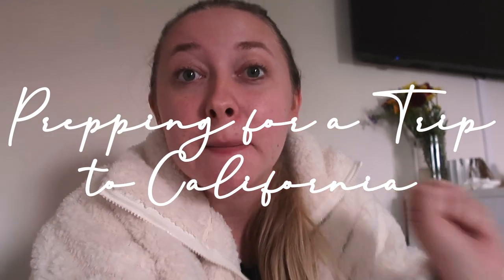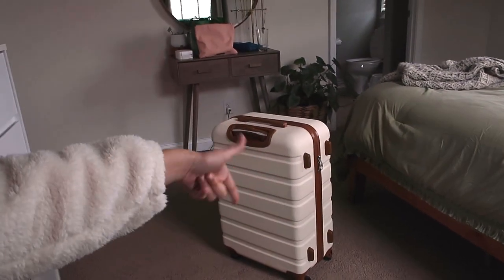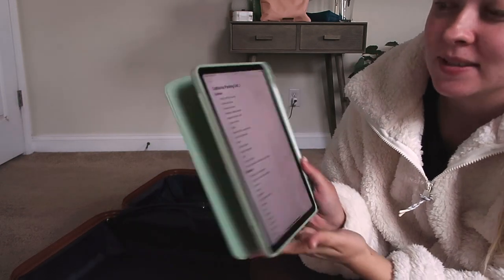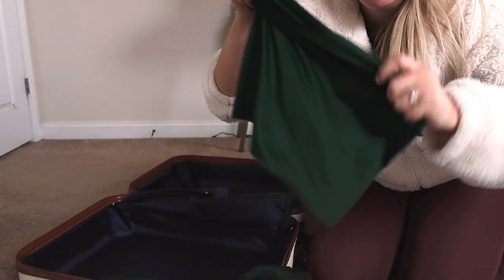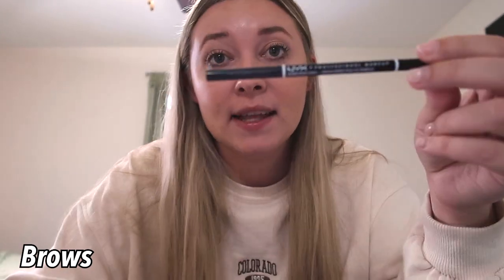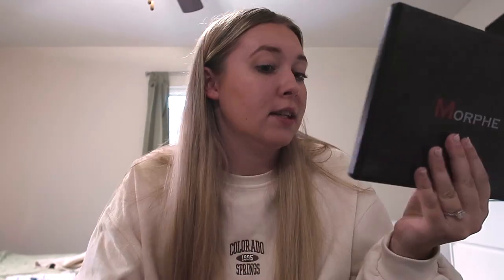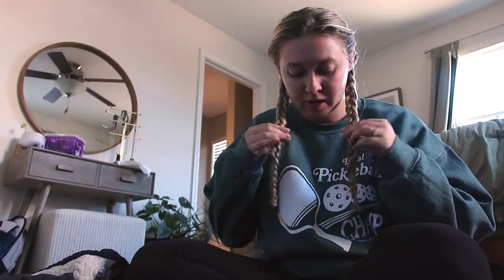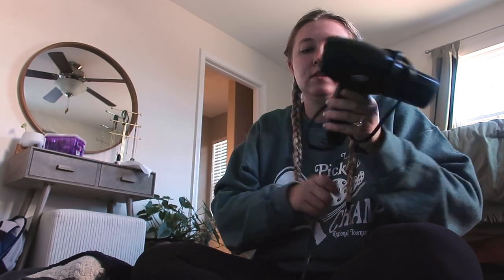packing for a wedding in california 🧳//what I'm bringing to be the maid of honor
Just packing for a wedding in California! I had the privilege of being the maid of honor for one of my childhood best friends, and it was a blast!

As promised, here's my packing list:
Clothes:
- Airport outfit for leaving
- Bridesmaid dress
- Bridesmaid shoes
- Wedding undergarments
- Rehearsal dinner outfit
- 2 pairs of jeans
- 3 tops
- Airport outfit for going home
- 7 pairs of underwear
- 2 bras
- 7 pairs of socks
- 3 pairs of pajamas
- A hat
- 2 pairs of shoes
- Hair accessories (scrunchies & claw clips)
Toiletries:
- Toothbrush and toothpaste
- Contact case and lens solutions
- Deodorant
- Perfume
- Moisturizer
- The Ordinary solution
- Cleanser
- Toner
- Glasses
- Shampoo
- Conditioner
- Body wash
- Razor
- Shaving gel
- Body lotion
- Dry shampoo
- It’s a ten spray
- Hairbrush
- Comb
- Jewelry
- Hair dryer
- Curling iron
- Brush
- Curling brush
- Hairspray
- Mousse
- Bobby pins/hair ties
- Makeup remover
- Makeup
- Makeup pads
- Medicine (allergy, ibuprofen)
Carry On:
- Vlog camera & charger
- Portable charger
- Phone charger
- Laptop and charger
- Work laptop and charger
- Work phone
- Airpods
- iPad and charger
- Reusable water bottle
- Books
- Bible (pen and highlighters)
- Journal
- Lululemon pack
- Reading light
- Switch & games
- Wallet
- Card games

Instagram & Tik Tok: hannahreneebanana
Poshmark: hannahrenee1319

00:00 Intro
01:28 Clothes
04:34 Toiletries
05:33 Makeup
08:20 Day We Are Leaving
09:51 Carry On Bag